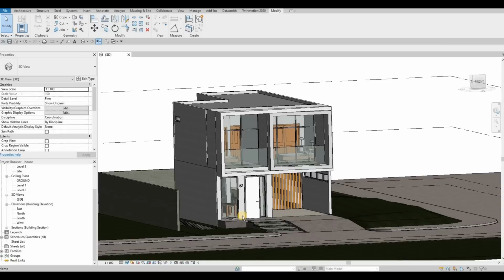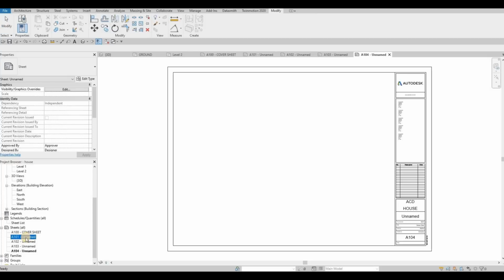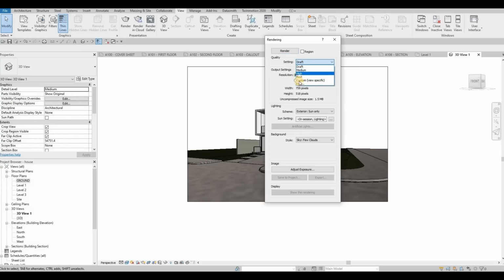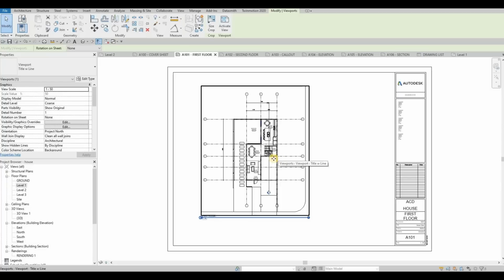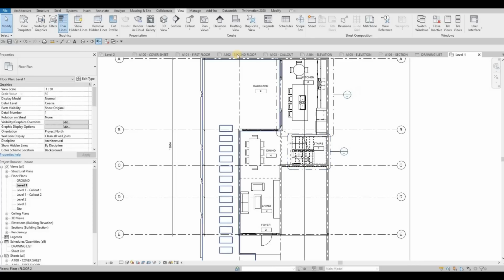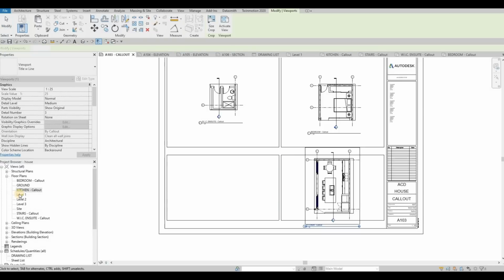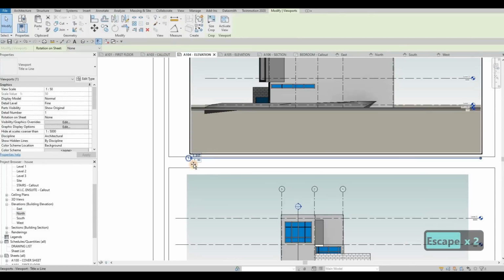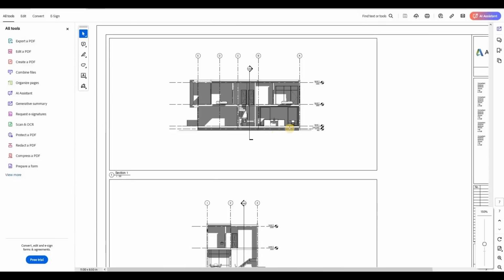KEJK House | Part 17 | Complete Step By Step Project | Revit and Twinmotion Tutorial